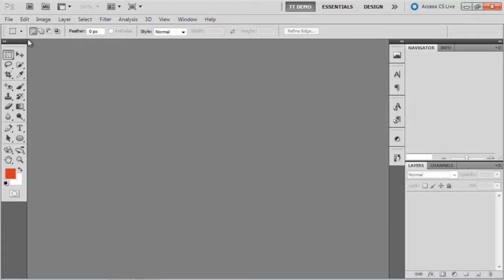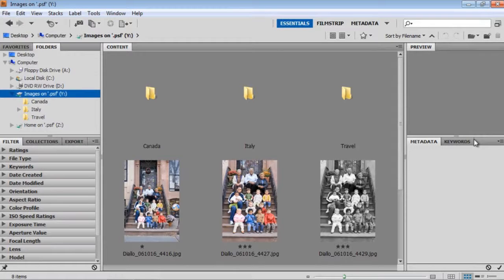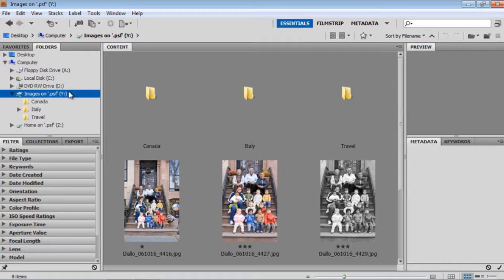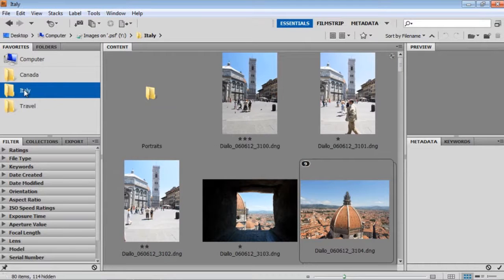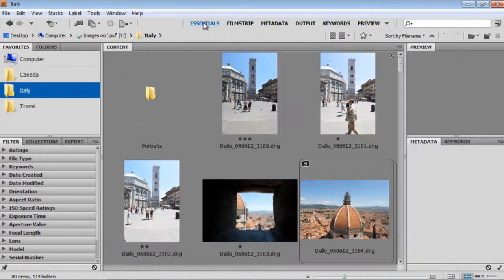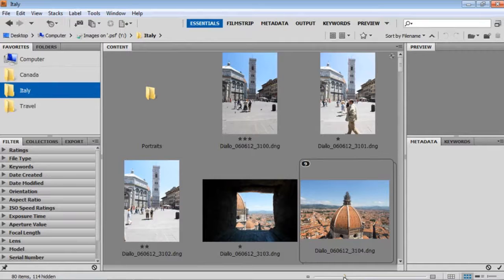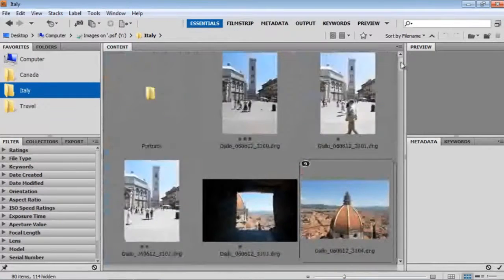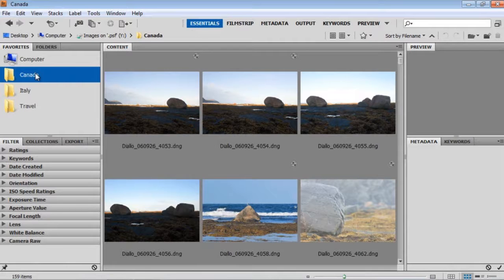WHY SHOULD YOU USE BRIGE??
this tutorial will show you how to use adobe bridge. hope it helps...